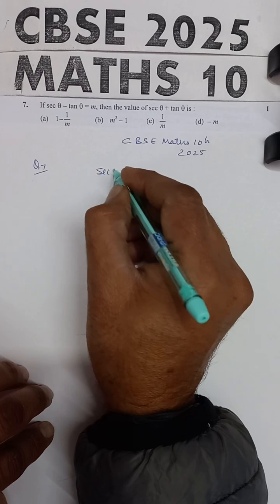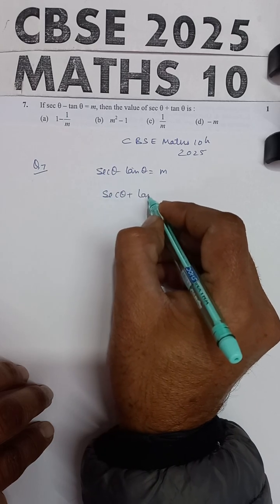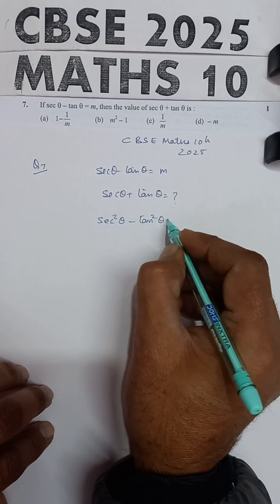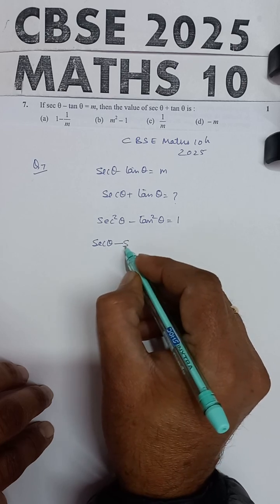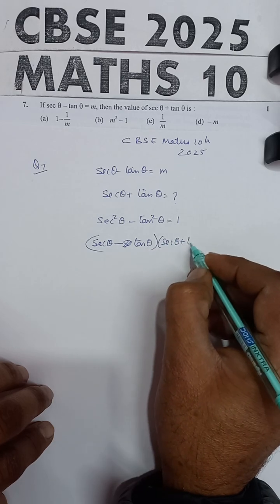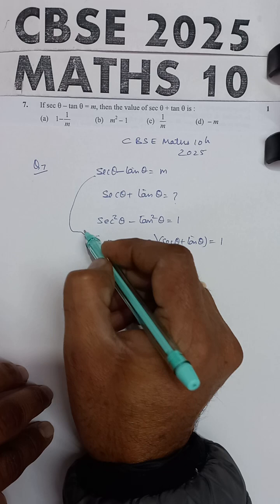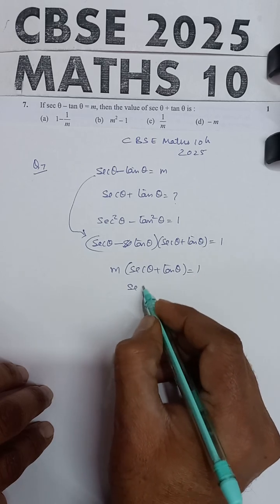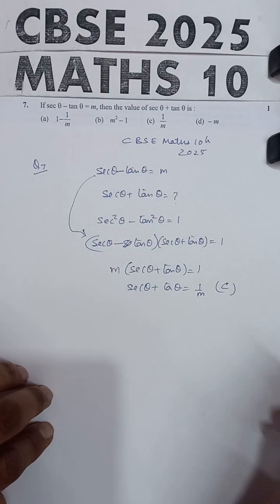If secθ - tanθ = m, then the value of secθ + tanθ is: (a) 1 - 1/m (b) m²-1 (c) 1/m (d ) - m